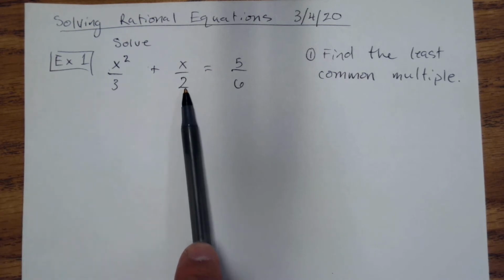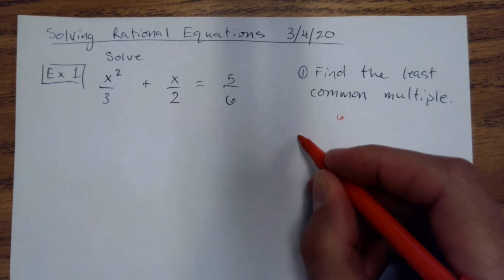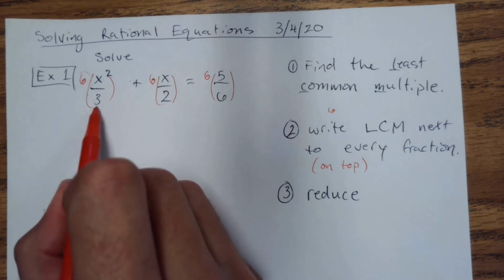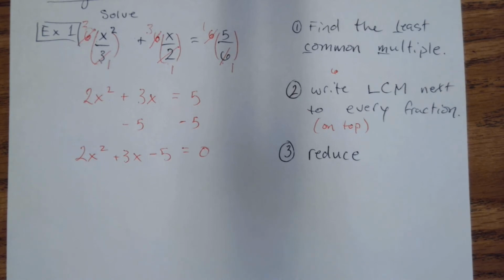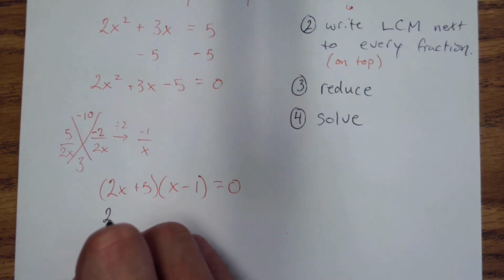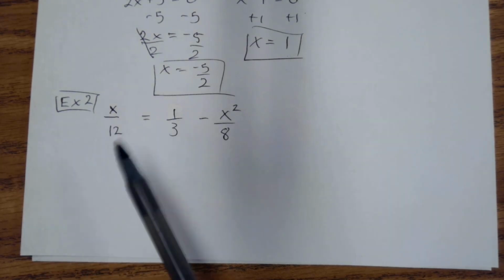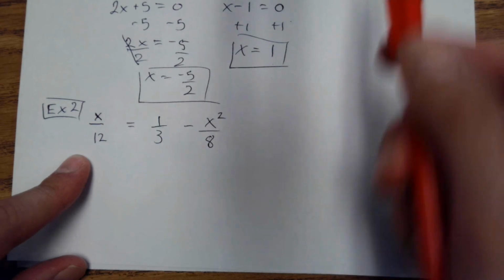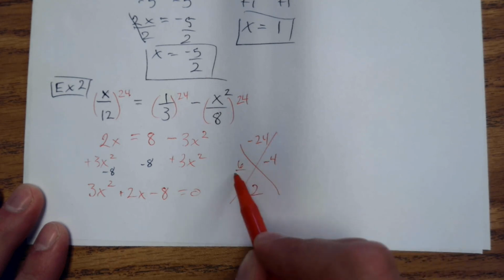Solving Rational Equations